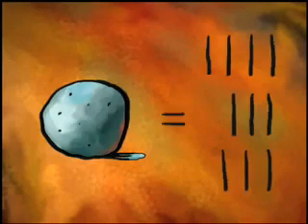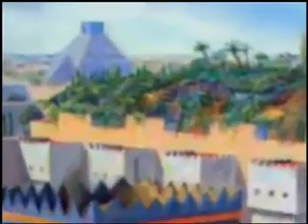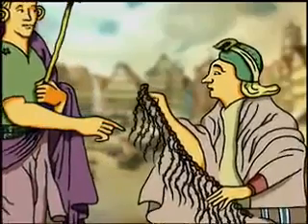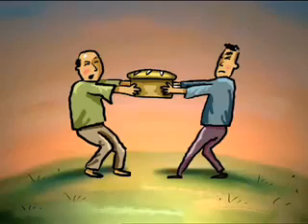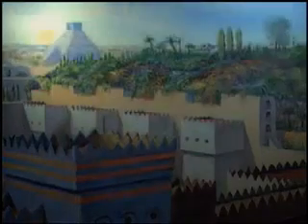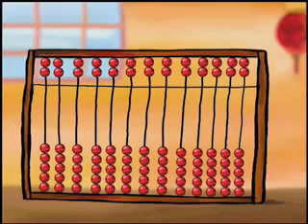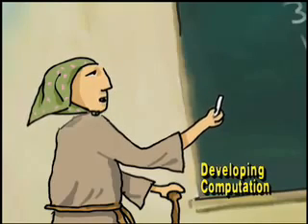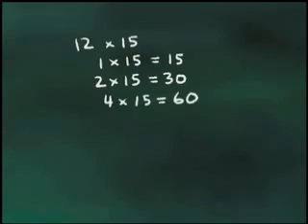Maxmind Qatar 3